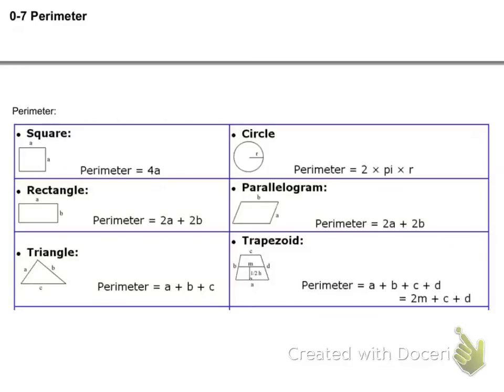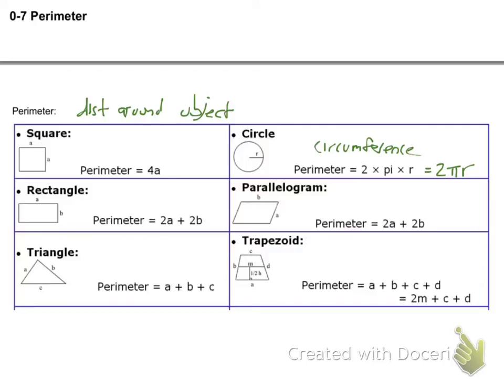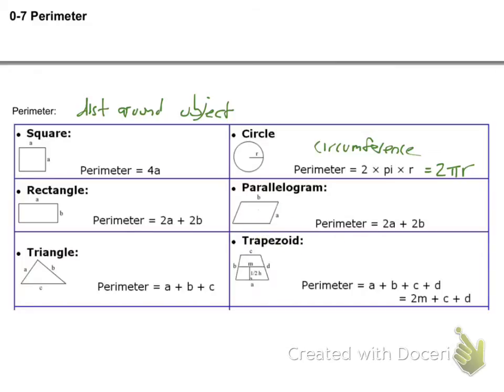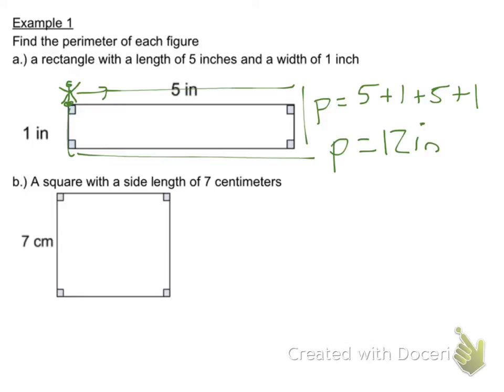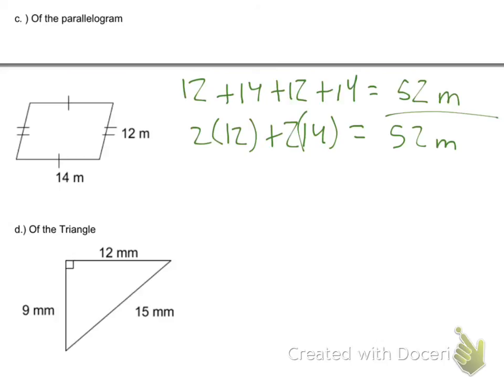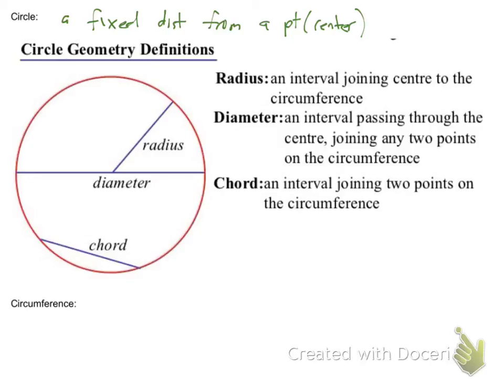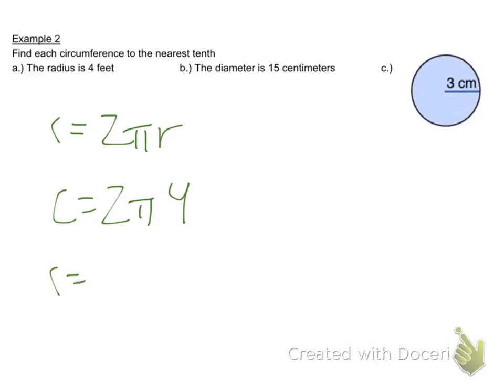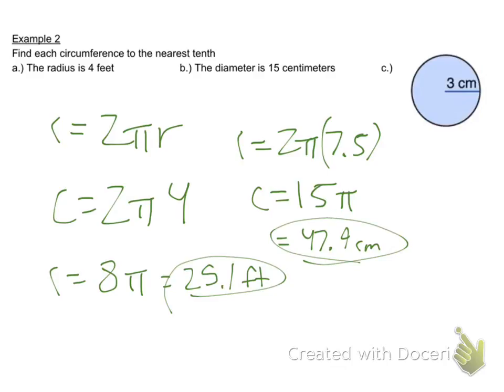Alg 1 0-7